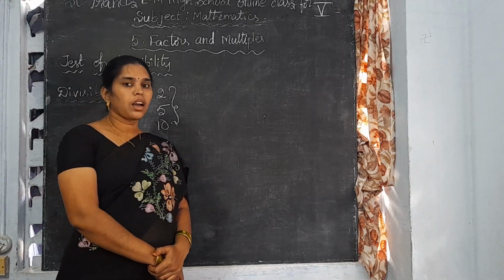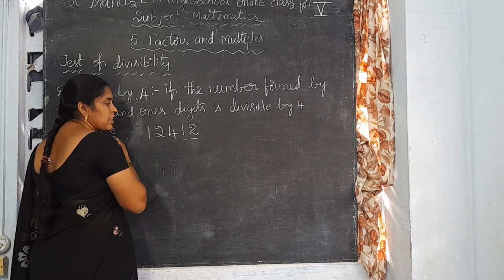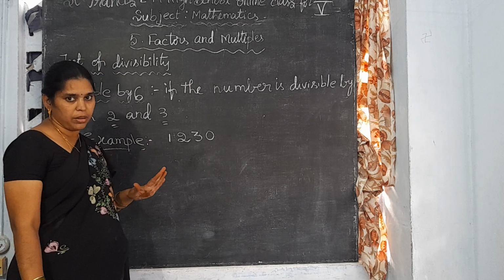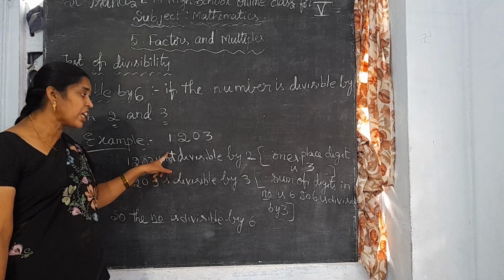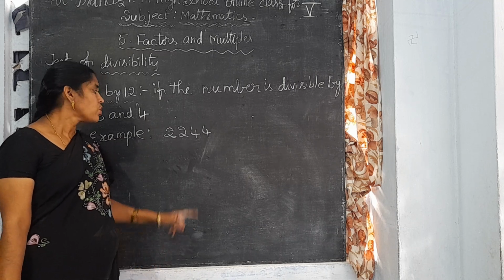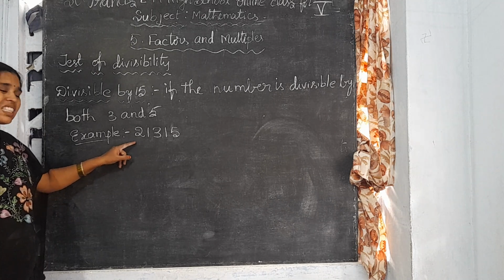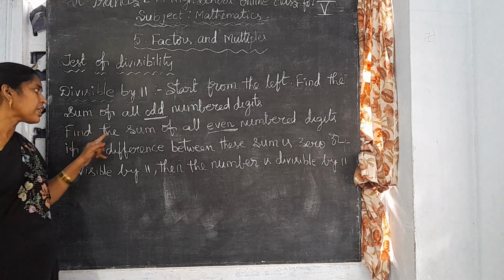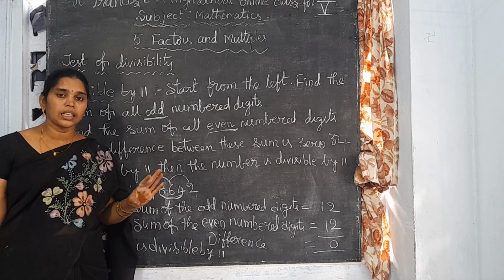19 November 2020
Divisibility rules of 4,6,11,12,15